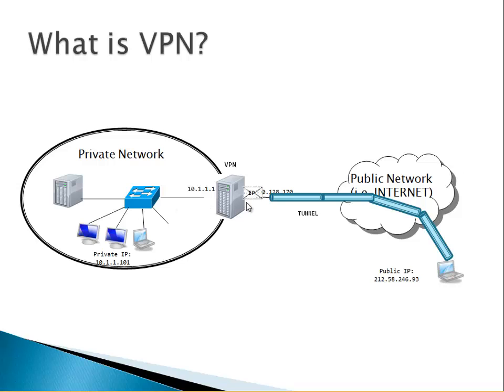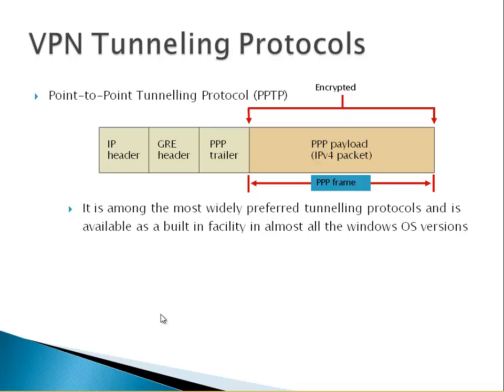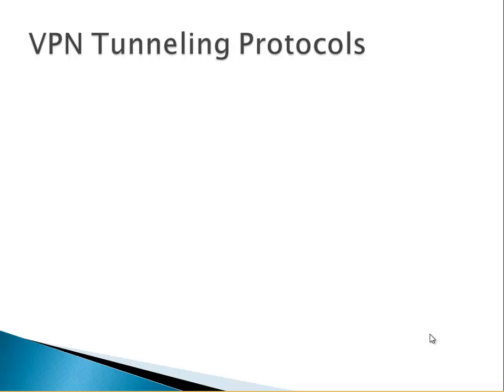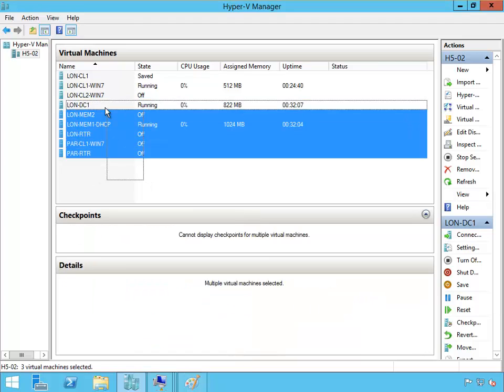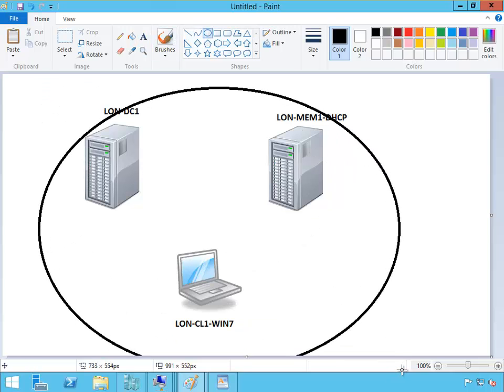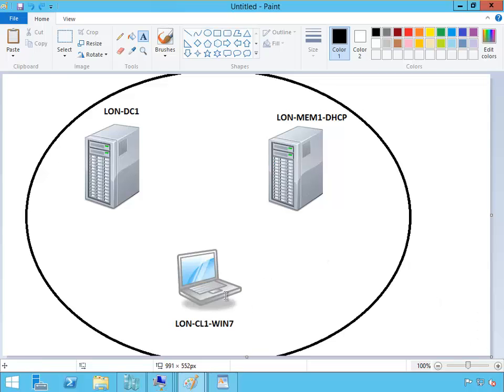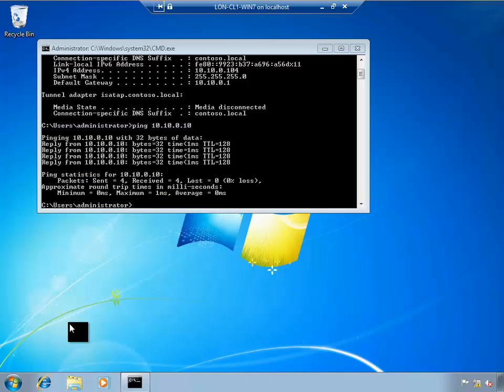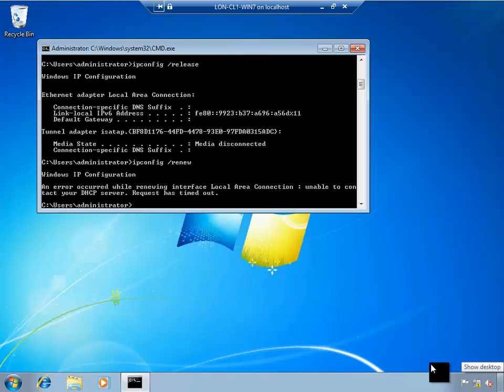Lesson 10: Configuring VPN and Routing - PART2